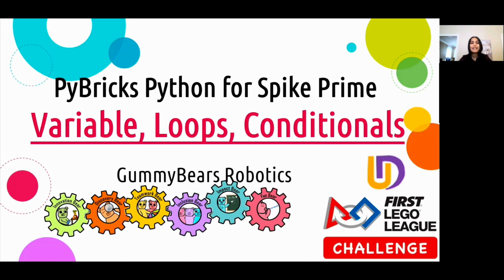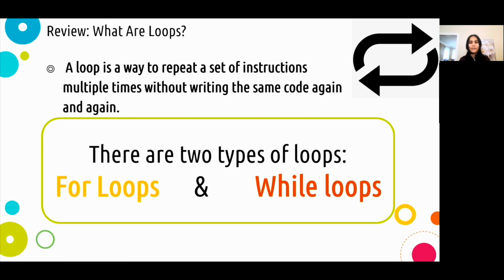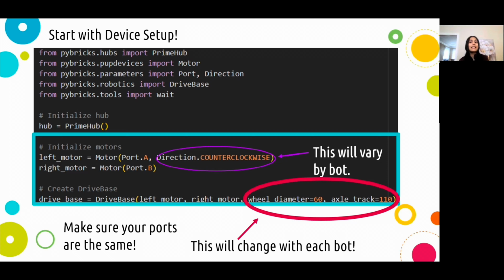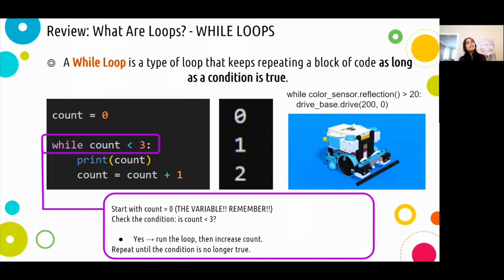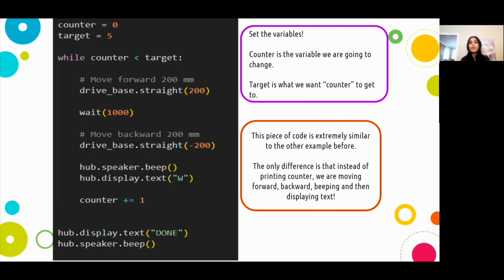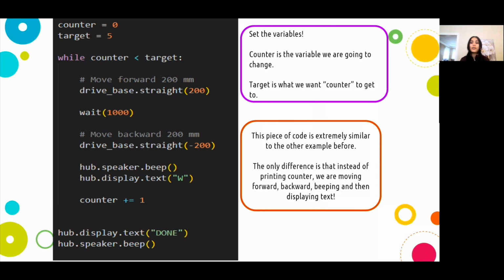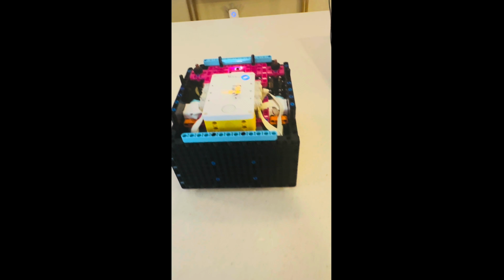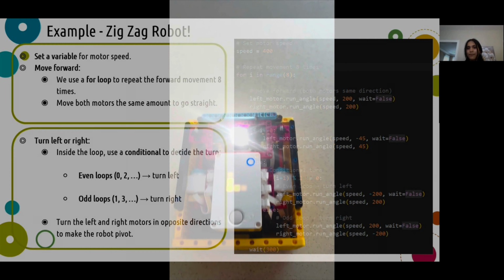FLL Tutorials: PyBrick Coding for Beginners -Variables, Loops, and Conditionals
In this video, GummyBears Robotics walk you through three core programming concepts that power our robot in PyBricks: variables, loops, and conditionals.